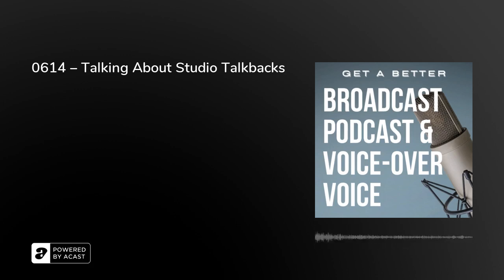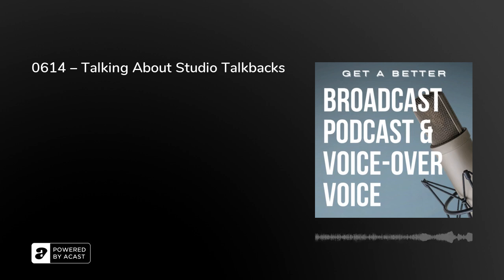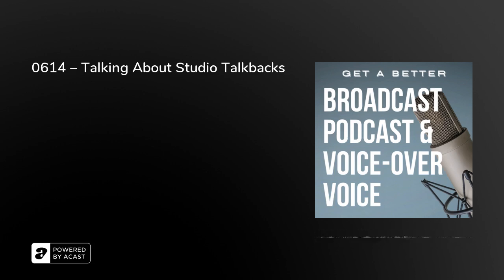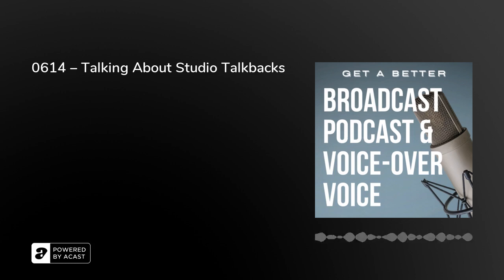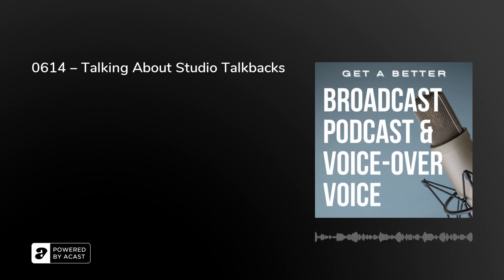0614 – Talking About Studio Talkbacks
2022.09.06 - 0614 – Talking About Studio TalkbacksTalk-back micsThe gallery production area will have mics which are used to ‘talk back’ to you in the studio. Sometimes these may be left on (or ‘open’) as you record, either by mistake or deliberately, which means you will hear the coughs, comments, conversations and script suggestions from the producers, directors and clients, live, in your headphones as you read. This can be quite off-putting, so request that their mics can be muted so you can focus on your performance.

After each or a few takes, those in the production area will discuss what they’ve just heard and this will likely happen with the talkback mic off so you won’t hear their conversation. It can be a bit disconcerting to know that they’re talking about you, there may be glances in your direction, and you may also see their facial expressions. Try not to look. You don’t know what they’re saying and the only feedback that’s important is that distilled from the discussion and given to you by the director.

Having said that, it may not come from the ‘director’, it may be from a ‘producer’, ‘sound engineer’ or someone with a quite different title from the agency or the company being advertised, the thing is that any thoughts on what you are doing and changes that have to be made should be discussed and distilled before they are given to you as direction. (For the purposes of brevity, I will call the person who directs you, the director. Cos that kinda makes sense!)

And don’t forget this person is essentially giving you free feedback, which is virtually training.